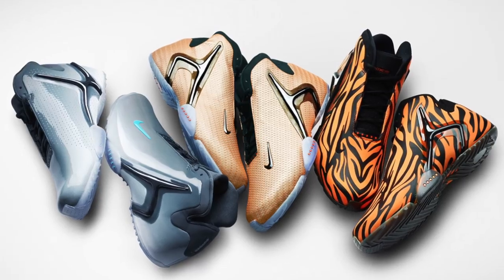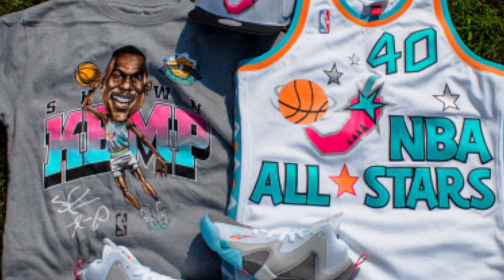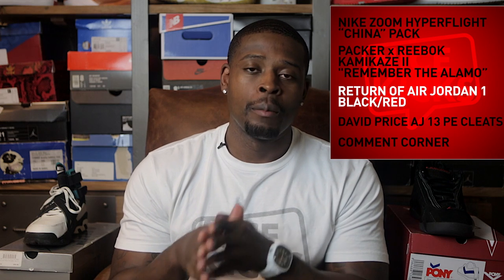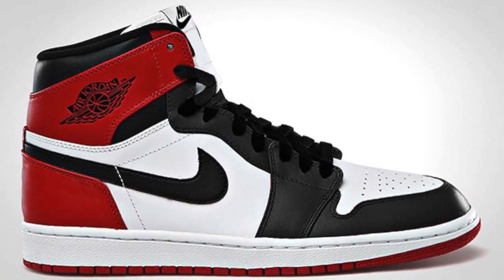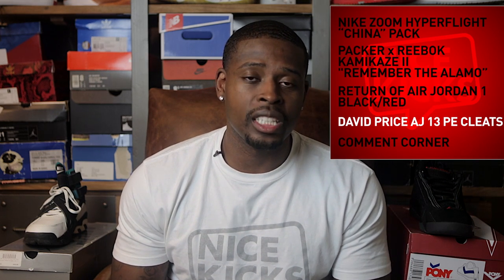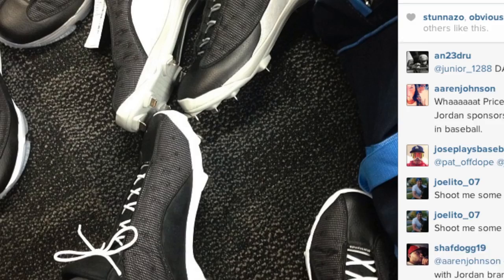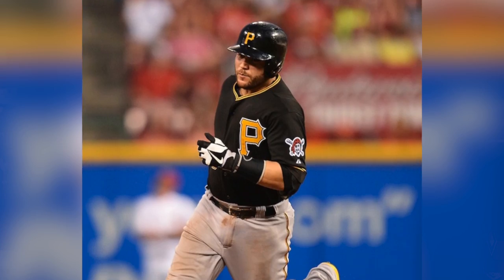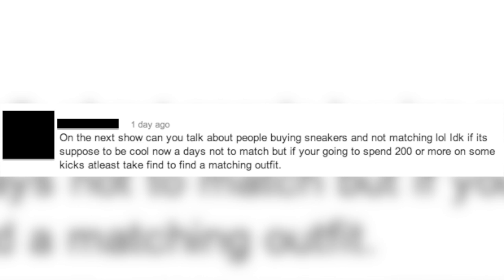Nice Kicks Presents: The Shoe Horn Episode 5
In Episode 5 of Nice Kicks Presents: The Shoe Horn, we discuss the story behind the Packer Shoes x Reebok Kamikaze II "Remember the Alamo", and the great kicks worn during the 1996 NBA All-Star Game, including one you may remember vividly. We also touch on what seems to make the Nike Zoom Hyperflight Premium "China" Pack, and what has made the retro a relative miss to this point. Lastly, we talk about the popularity of OG colorways of the Air Jordan 1, and the explosion of adapted baseball cleats in the MLB.